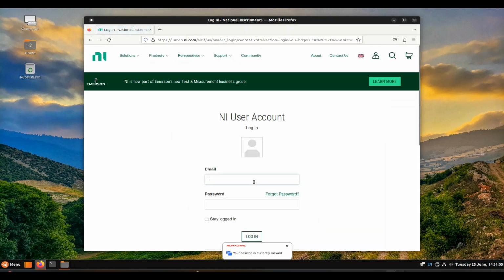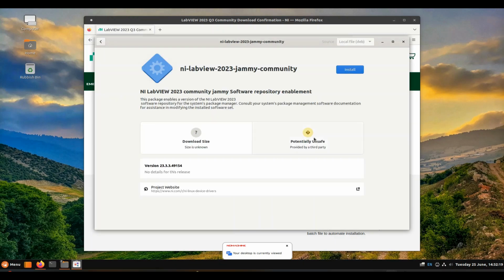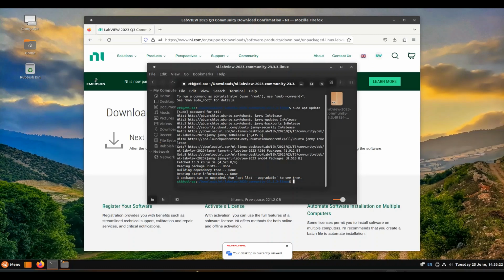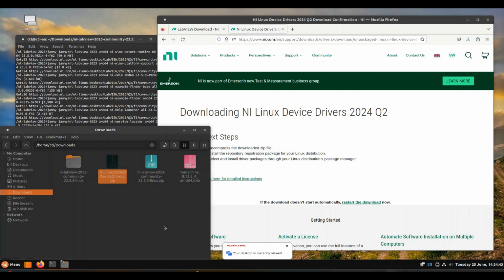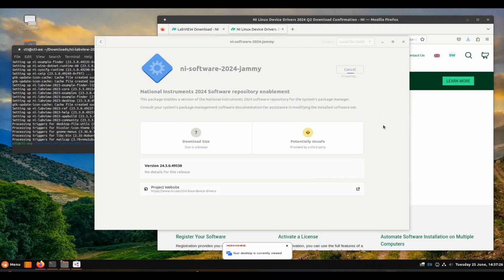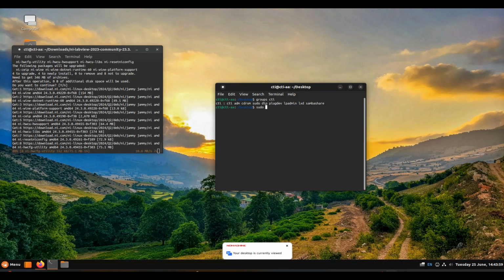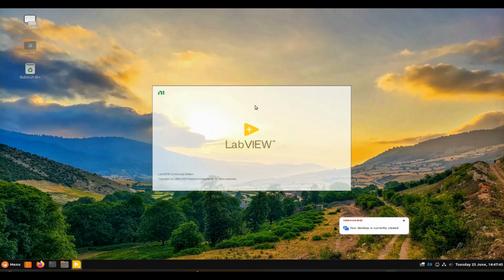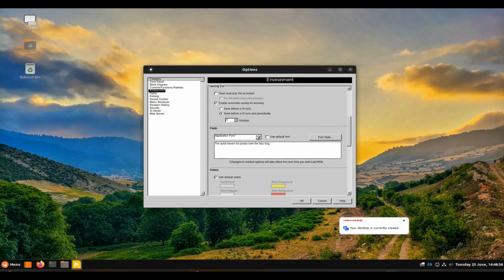LabVIEW 2023 Q3 Ubuntu Cinnamon 22:04 Version 1:02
Here's a short video showing you how to load LabVIEW onto a $52 Single Board Computer..
We even sped up the progress bars...

These are all the other things included in the driver set

Version 1:02
In response to complaints about bleeding ears I've had a bash at improving audio quality (it was bad!)
Sadly I can't do anything about my peculiar accent.